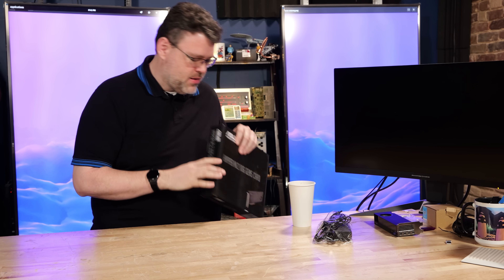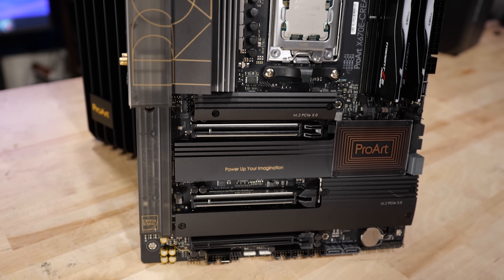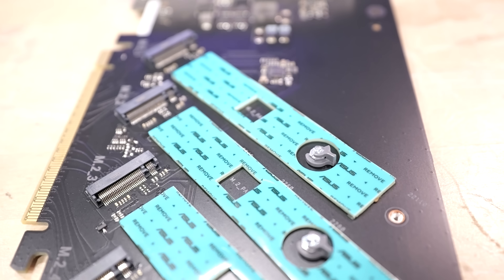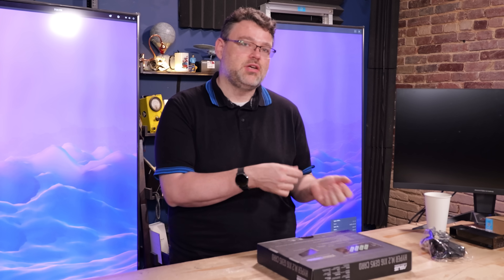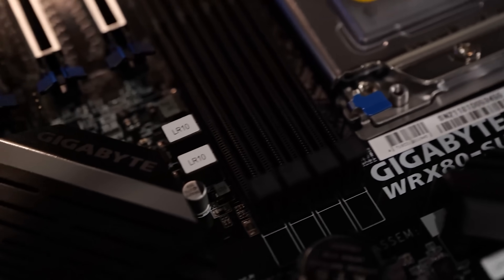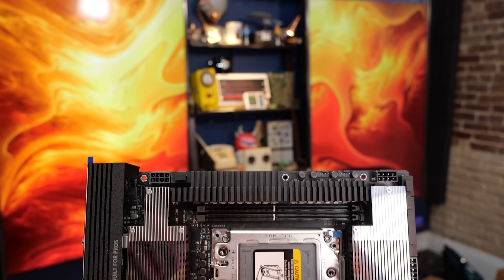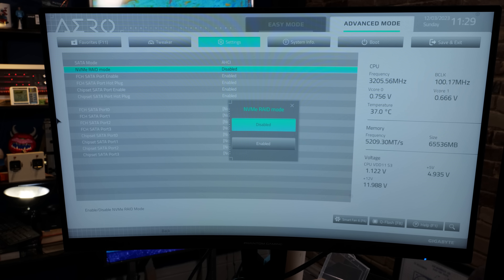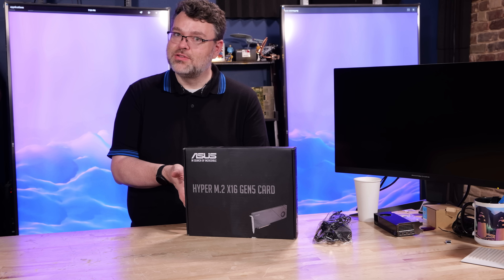Is The ASUS Hyper M.2 PCIe Gen 5 Card The FASTEST Thing In Your PC?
Check us out online at the following places!